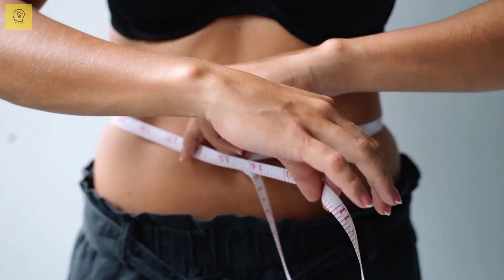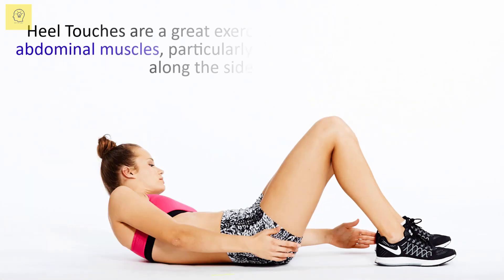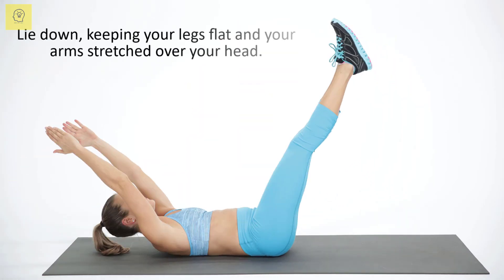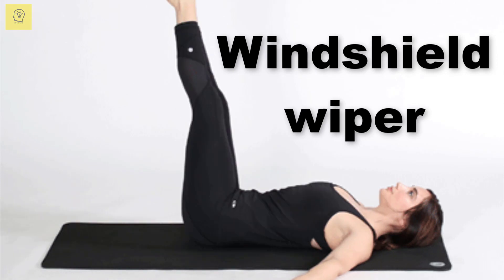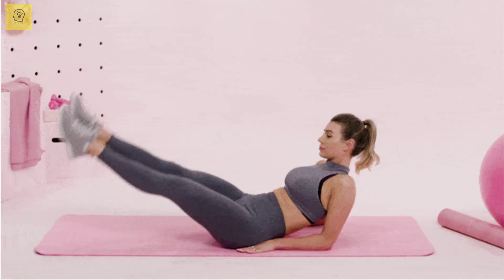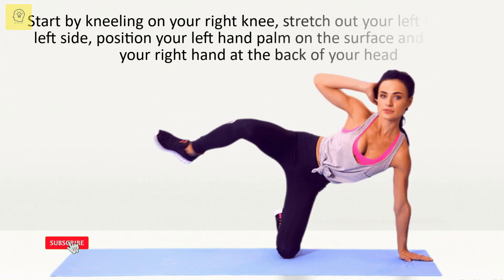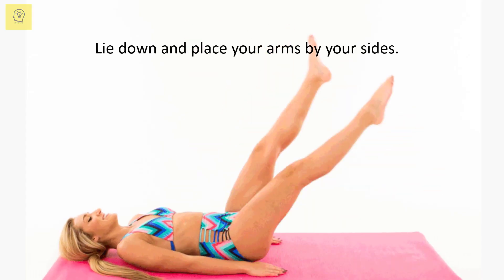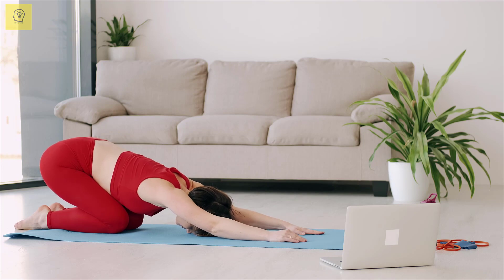5 Home Exercises for a Tiny Waist and Flat Stomach | Easy Home Workouts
Here are 5 home workouts in this video have been selected specifically to fulfill this goal.

Heel Touches:
Heel Touches are a great exercise to tone and strengthen the abdominal muscles, particularly the oblique muscles, which run along the sides of the torso.
Lie on the floor with knees bent at a 90 degree angle, move your shoulders off the floor into a crunch position, then with straight arms move side to side touching your ankles.

V-ups:
V-ups target all the abdominal muscle groups: transverse abdomens, obliques, and rectus abdomens.
Lie down, keeping your legs flat and your arms stretched over your head.
Crunch and lift your torso and legs off the floor, reaching for your feet.
Return to the starting position.
If it’s a bit too challenging, lift one leg at the time, alternating.

Windshield wiper:
Windshield wiper combines an oblique twist with a hanging toe-touch, is so viciously difficult, and so effective for strengthening your entire body.
Doing windshield wipers lying down will build the rotational core strength you need as a foundation. Lie on your back on the floor and raise your legs 90 degrees. Spread your arms straight out to your sides for support. Rotate your legs to one side, stopping short of touching the floor. Rotate to the other side. As you improve, bring your arms closer in to your body so they offer less stability.

Triangle crunch:
The triangle crunch targets the abs and obliques and helps to strengthen the core.
Start by kneeling on your right knee, stretch out your left leg to the left side, position your left hand palm on the surface and position your right hand at the back of your head
Shift your left knee up towards your left elbow and crunch
Go back to your initial position, repeat and then alternate sides
On each side do at least 1 minute for a complete set.

Scissors:
The scissors exercise is a great workout for the transverse abdominal muscles.
Lie down and place your arms by your sides.
Bend your knees and lift your legs.
Raise one leg up to about a 45° angle and lower the other leg until it’s just 2 inches from the ground.
Alternate your legs.